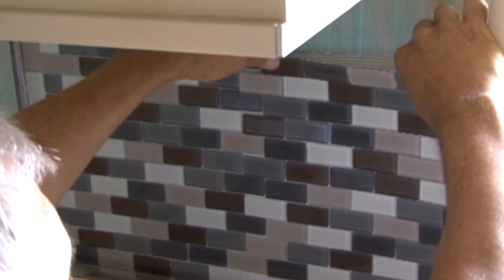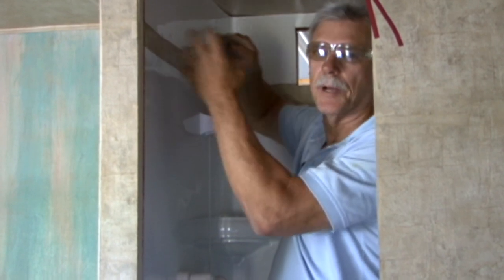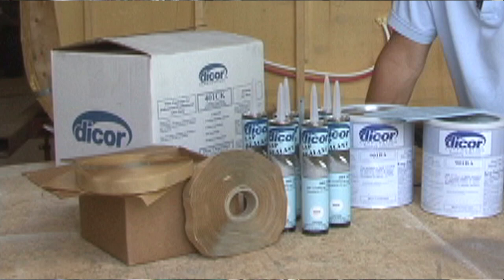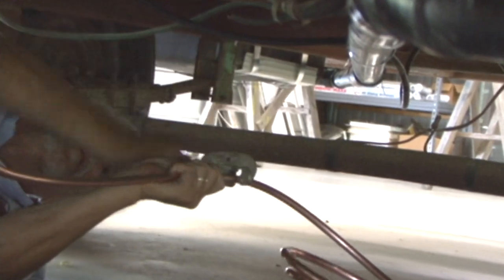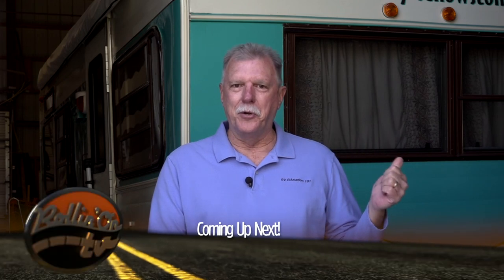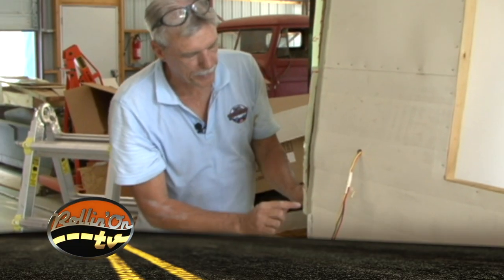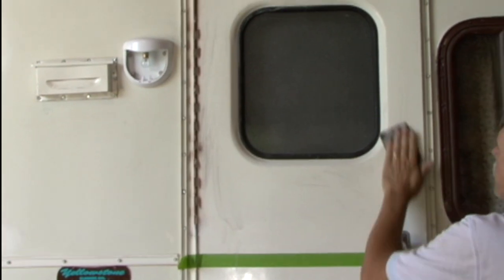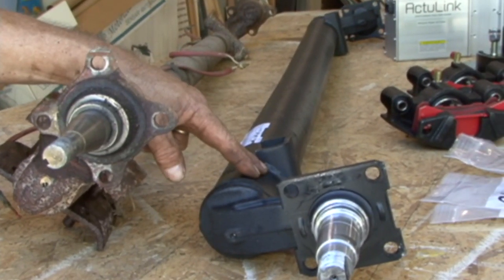RV Education 101s 1967 Yellowstone RV Restoration - The Grand Finale on Rollin' On TV Show 2020-12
With this being the last show of season two, rather than have you wait 'til next season to see the finished project, we've decided to bring you the final two segments of Mark and Dawn Polk's Yellowstone vintage trailer restoration project. And what a beauty it is.

To learn more about RV Education -

To learn more about how to use your RV,
check out our e-book training courses and video training courses available

Happy RV Learning,
Mark Polk, your trusted source for RV education
RV Education 101®